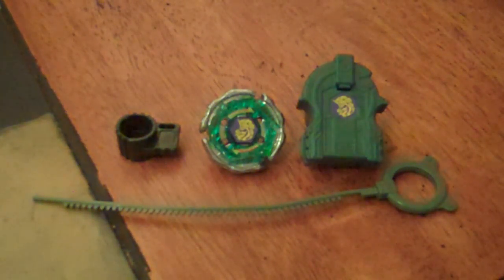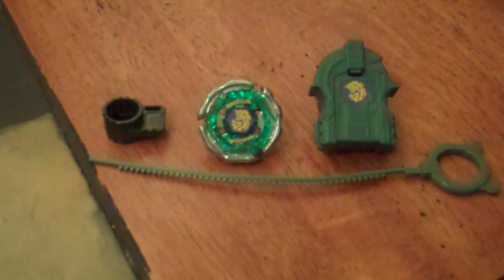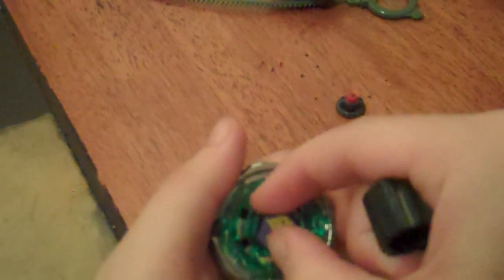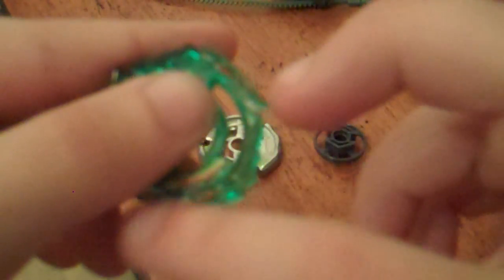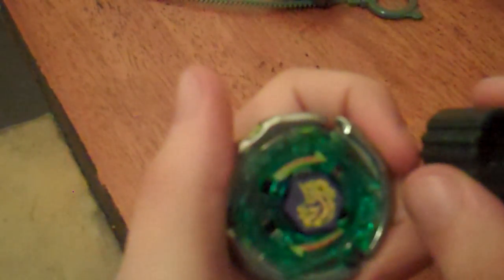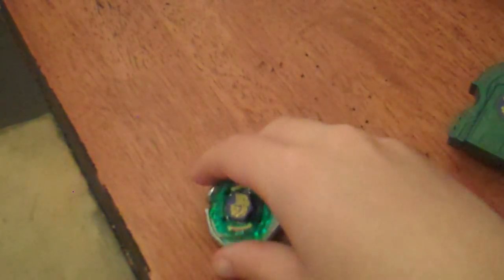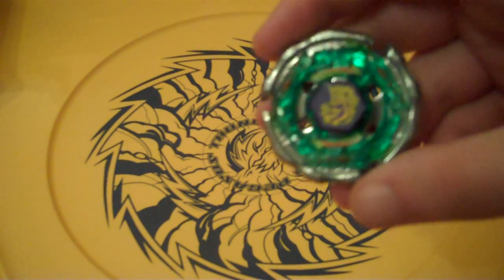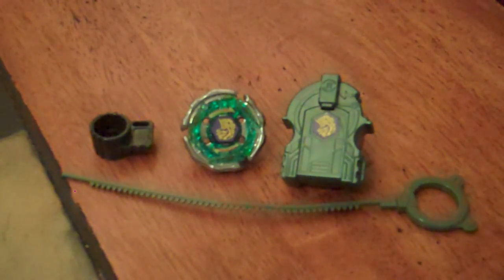Ray Striker Review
Lightning Sword Flash!